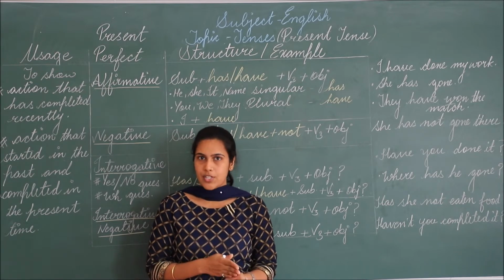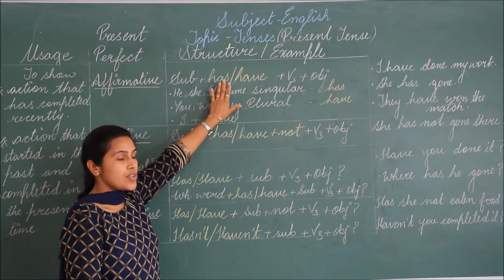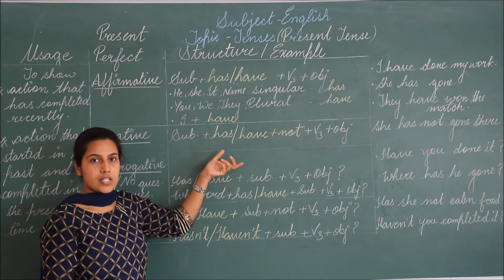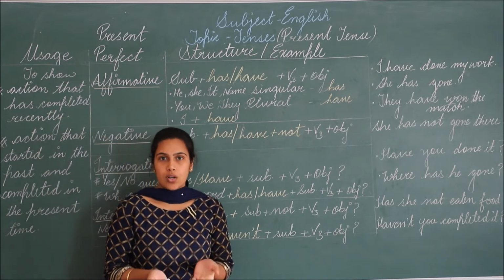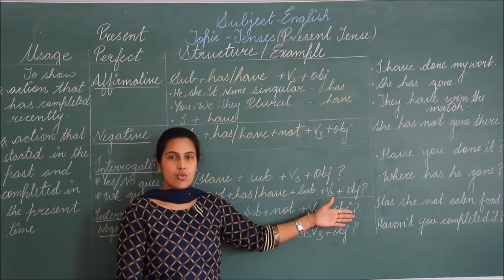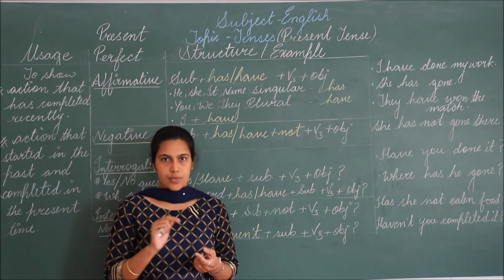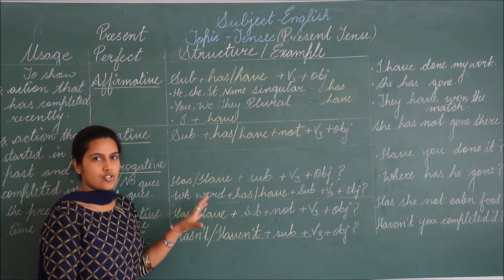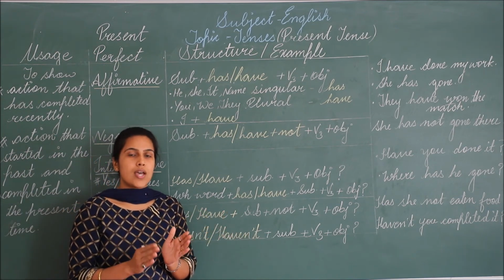RIS // CLASS:- 5TH & 6TH // SUBJECT:- ENGLISH GRAMMAR // TOPIC:- TENSES ( PRESENT PERFECT TENSE) //